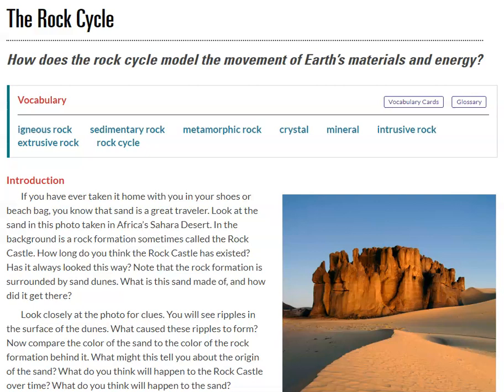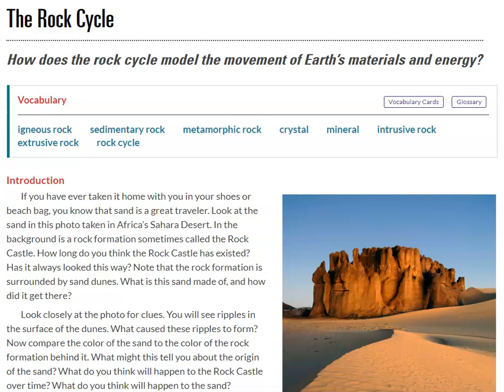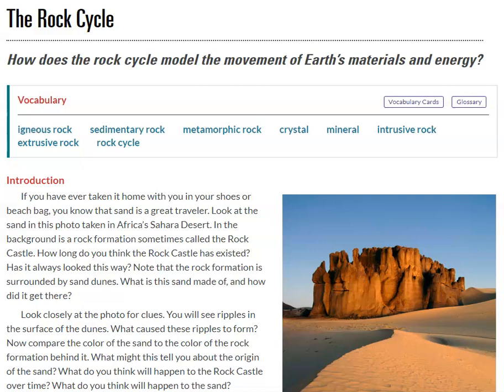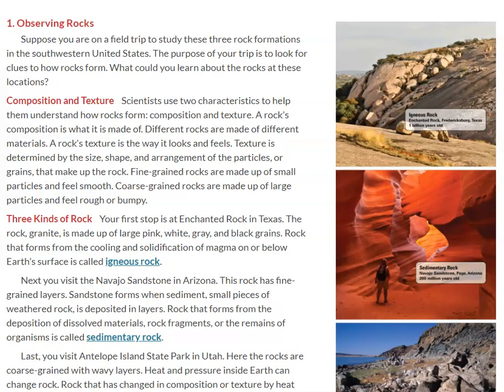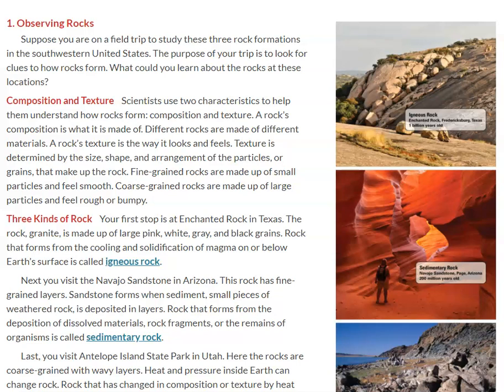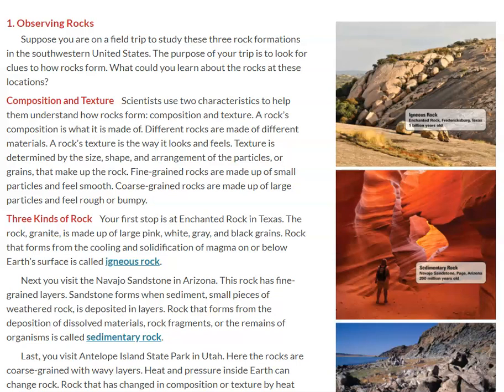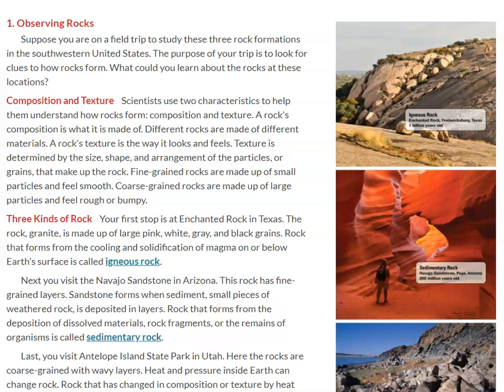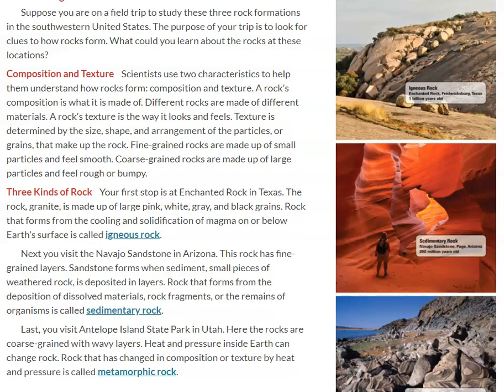TCI Planet Earth Pages 57 & 58